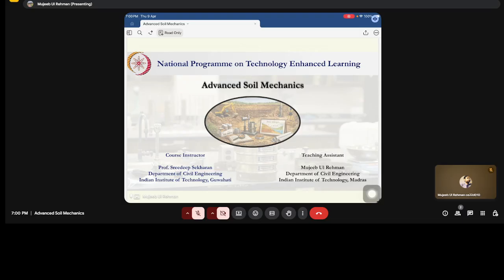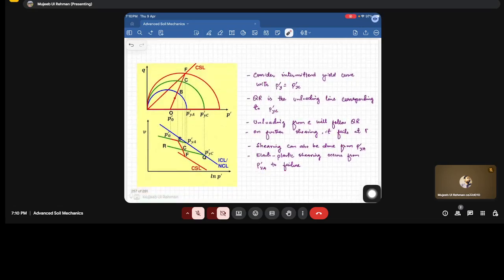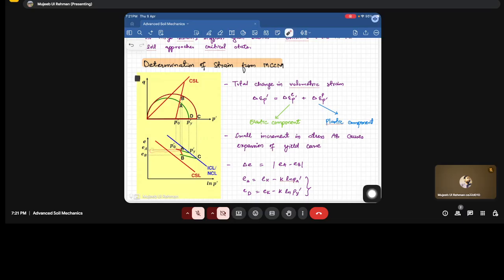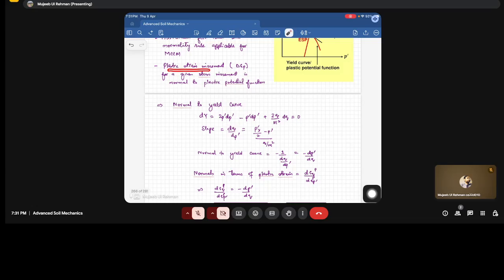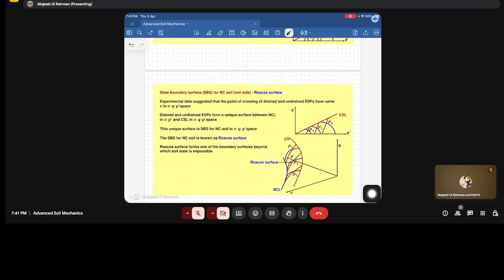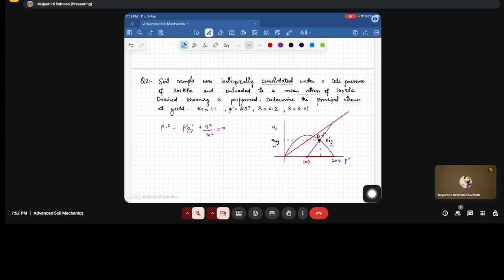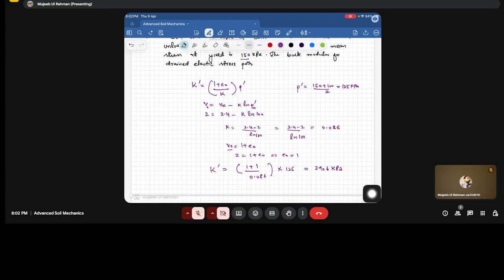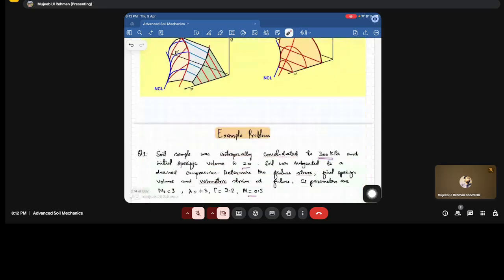Prediction of failure in NC, LOC and HOC using MCCM | Advanced Soil Mechanics | Week 12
This video covers how failure is predicted in normally consolidated (NC), lightly overconsolidated (LOC), and heavily overconsolidated (HOC) soils using the Modified Cam Clay Model (MCCM). It also introduces the 3D representation of Critical State Mechanics (CSM) and the State Boundary Surface (SBS). The content is based on Week 12 of the NPTEL Advanced Soil Mechanics lectures.